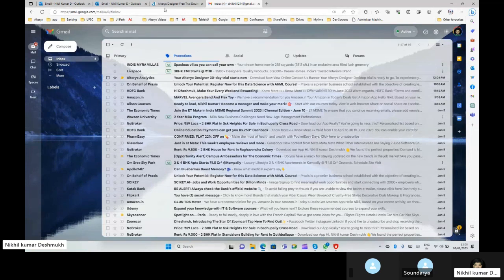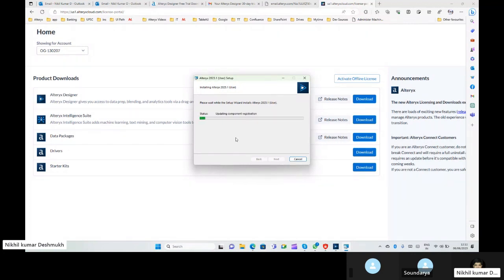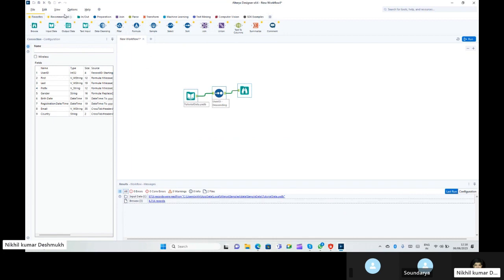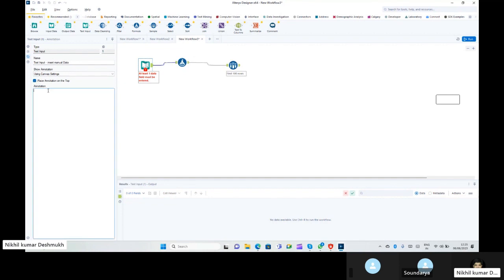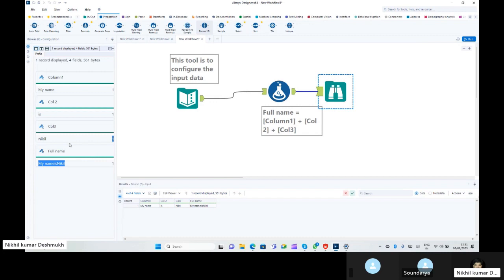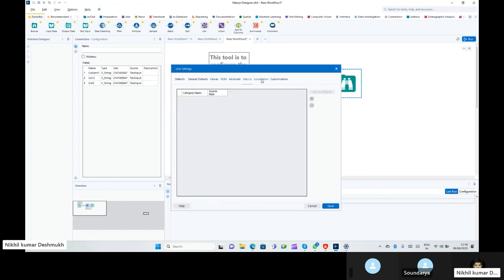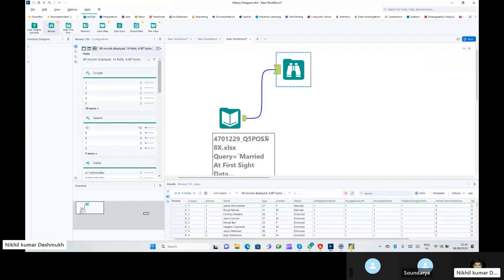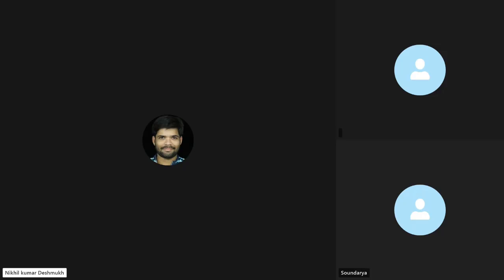Alteryx Basics Part 1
Learn Alteryx by experimenting.
Welcome to the world of Alteryx, where data meets limitless possibilities! Alteryx is a leading data analytics and automation platform that empowers businesses of all sizes to harness the true potential of their data. Whether you're a data scientist, analyst, or business user, Alteryx provides you with the tools and capabilities to transform raw data into actionable insights, faster and more efficiently than ever before.

With Alteryx, you can easily access, blend, and prepare data from various sources, including spreadsheets, databases, cloud platforms, and more. Its intuitive drag-and-drop interface allows you to visually design workflows, eliminating the need for complex coding. From data cleansing and transformation to advanced analytics and predictive modeling, Alteryx simplifies the entire data preparation and analysis process.

But Alteryx doesn't stop at data preparation. It takes automation to a whole new level, enabling you to automate repetitive and time-consuming tasks with ease. By automating workflows, you can free up valuable time and focus on more strategic initiatives, driving greater productivity and efficiency within your organization.

Alteryx also excels in collaboration and scalability. Its collaborative features enable teams to work together seamlessly, sharing workflows, insights, and best practices. Moreover, Alteryx can scale with your business, supporting the processing of massive datasets and handling complex analytics tasks, ensuring that you're always ready for the next level of data-driven decision-making.

Join the growing community of data enthusiasts who are revolutionizing the way they work with Alteryx. Whether you're looking to gain deeper insights, make data-driven decisions, or automate repetitive tasks, Alteryx is your ultimate data companion. Unleash the power of data today and embark on a journey of endless possibilities!